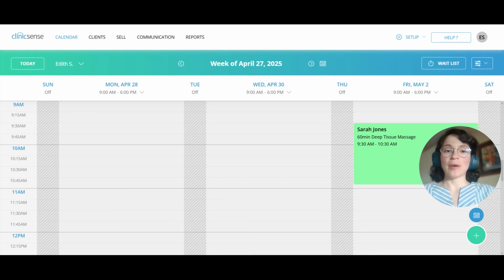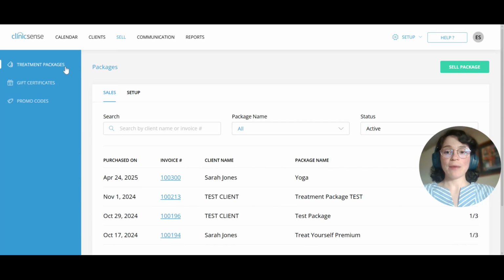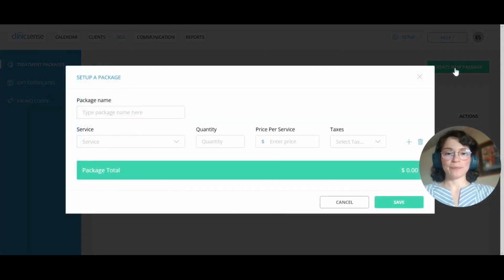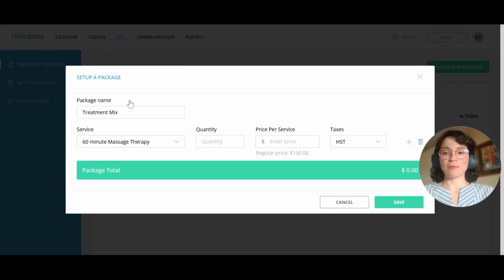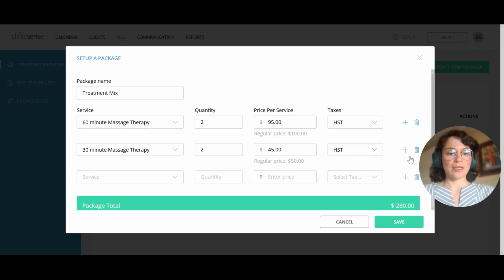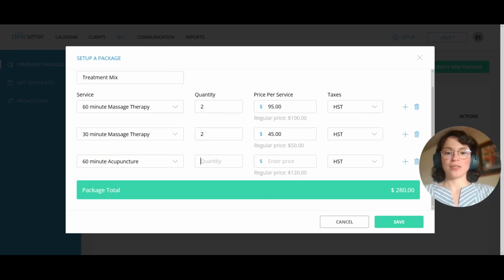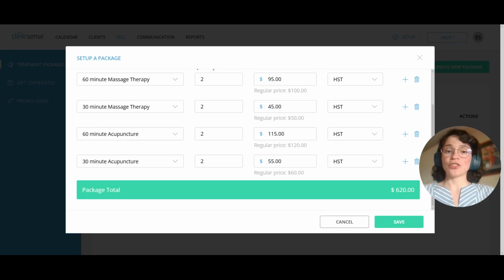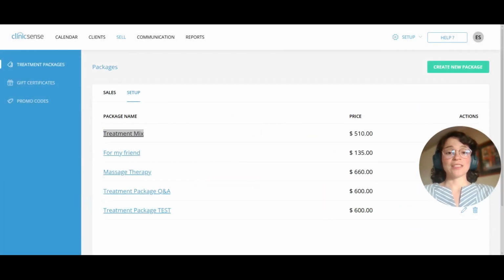Tips & Tricks: How to Bundle Services in a Treatment Package 📦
In this video, we show you how to bundle services together to create treatment packages using ClinicSense. Treatment packages make it easy for clients to access a variety of your services in one convenient offering, introduce them to new services, and create stronger, more valuable packages that can be a great source of revenue for your business.